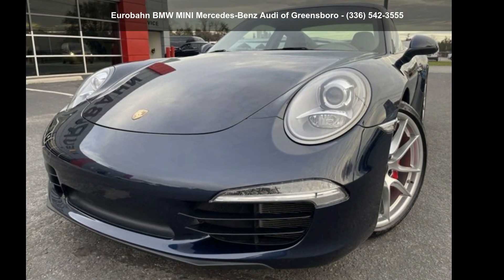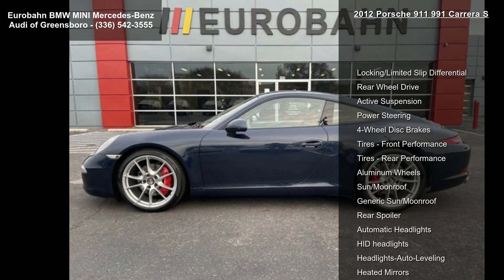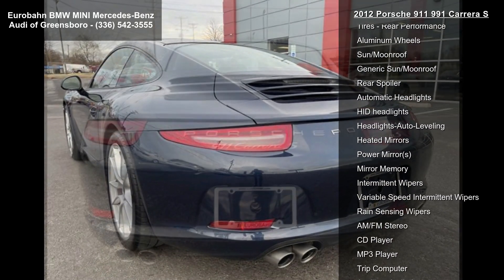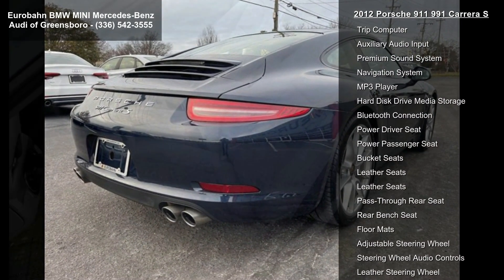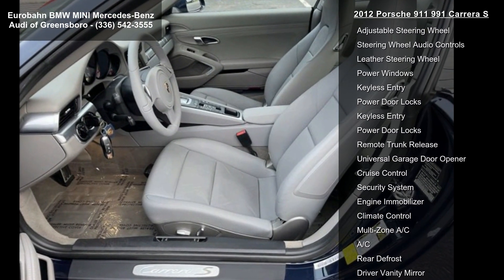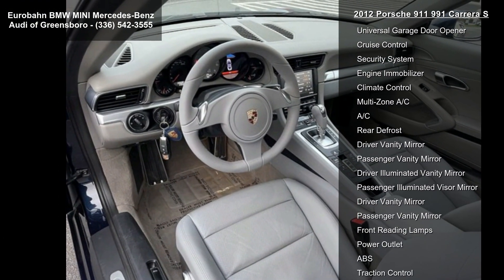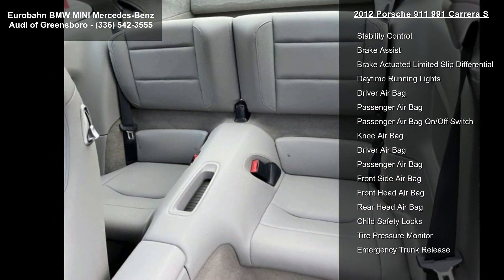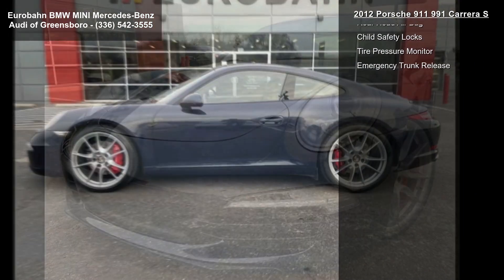2012 Porsche 911 991 Carrera S - Eurobahn BMW-MINI Merced...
This Porsche 911 has a dependable Gas Flat 6 3.8L/232 engine powering this Automatic transmission. KBB.com Brand Image Awards. Vario-cam plus variable valve timing system, Tire sealing compound w/electric air compressor, Tire pressure monitoring system, Tilt/telescopic steering wheel, Storage behind rear seats.

This Porsche 911 Comes Equipped with These Options
Sport steering wheel in leather w/audio controls, Sport pwr bucket seats -inc: driver and front passenger seat pwr backrest, driver and front passenger seat pwr height, driver and front passenger seat manual fore/aft, Split-folding rear bench seat, Roofliner in black alcantara, Roof transport system preparation, Remote central locking w/pwr hood and trunk release, Rear wheel drive, Rear lid model designation w/"Porsche" and "911" logo w/p... read more